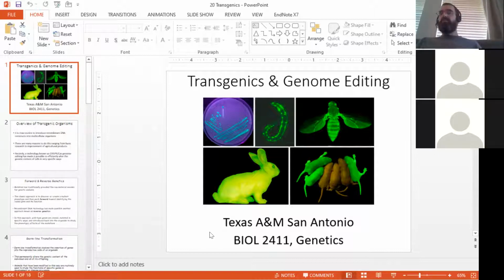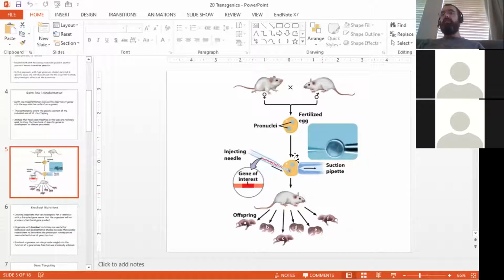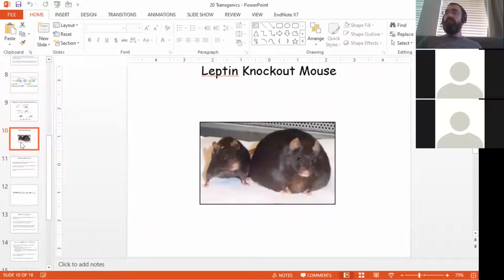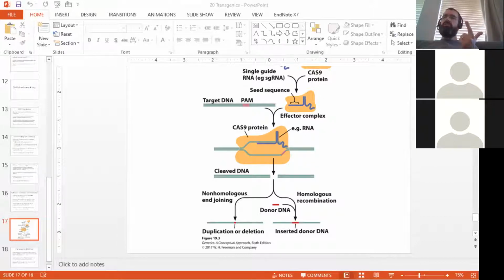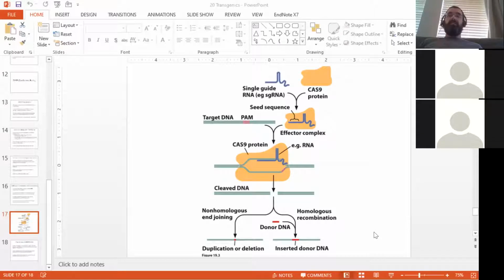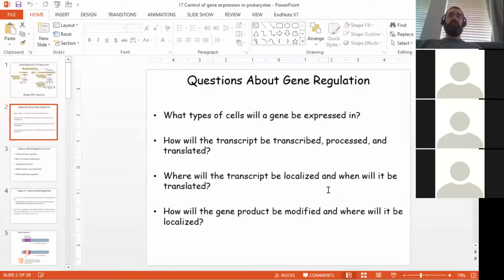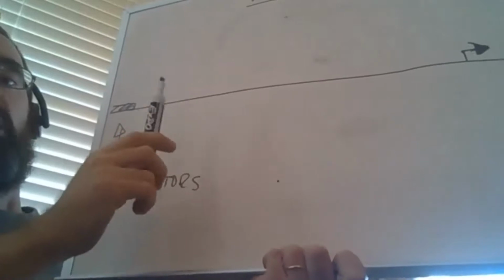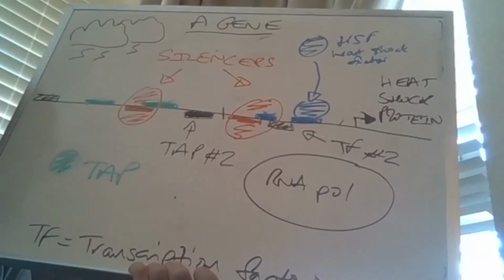28 7 Genetics lecture